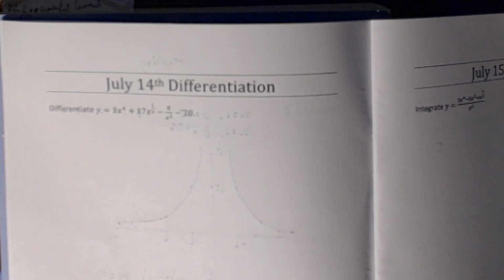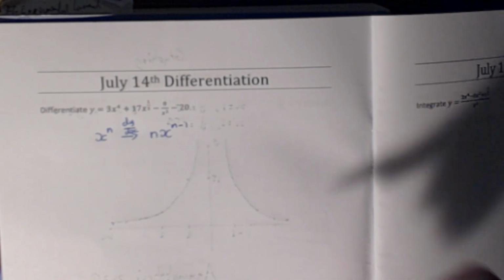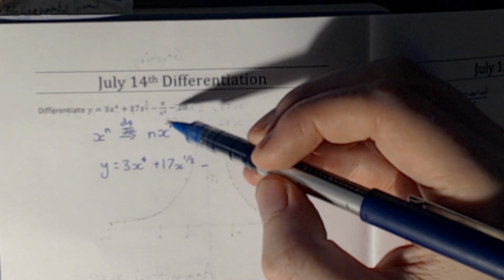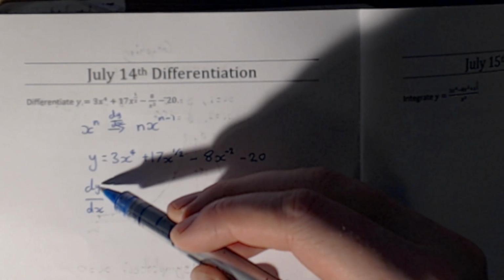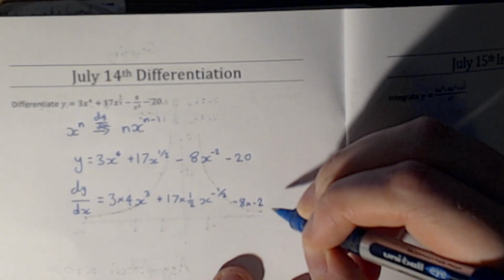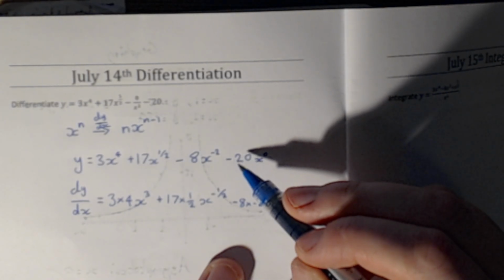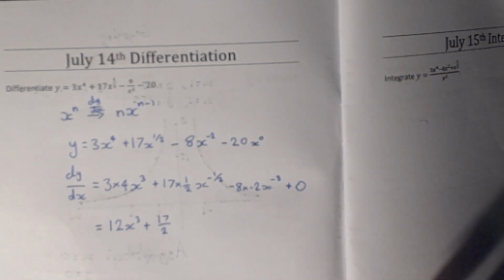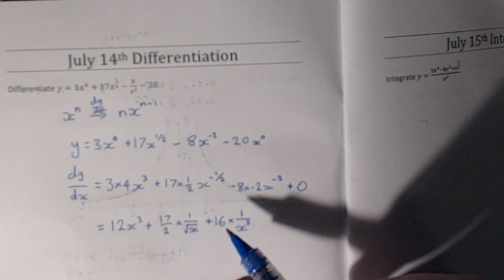Question a Day July 14th